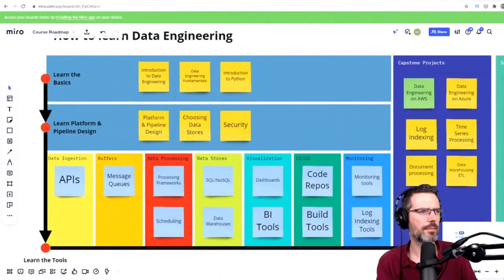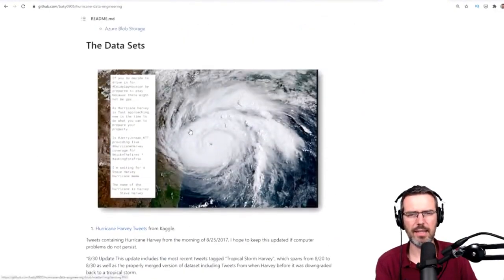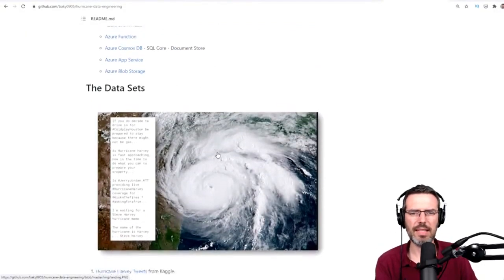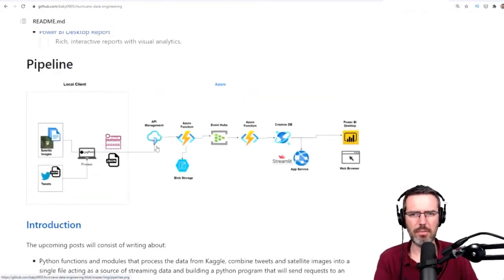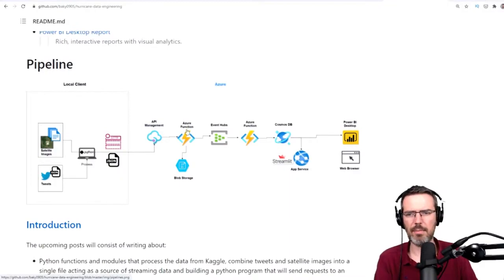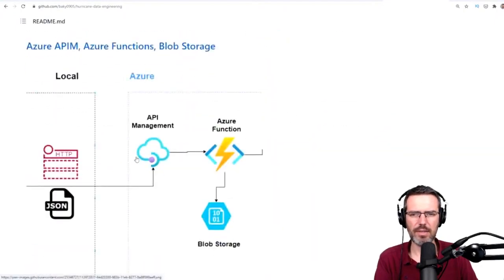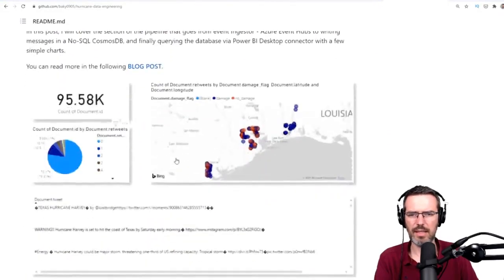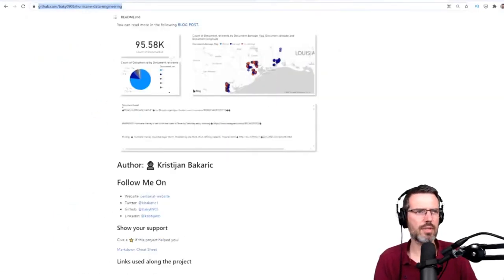Should you do the "Azure Data Engineer Associate" certificate?!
Check out this video to find out!